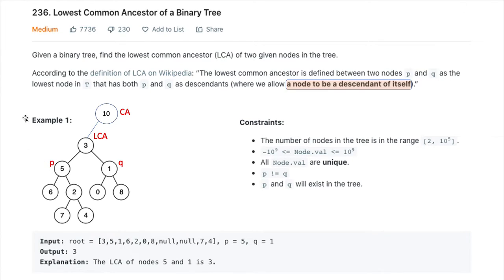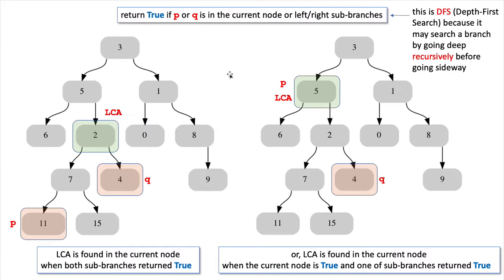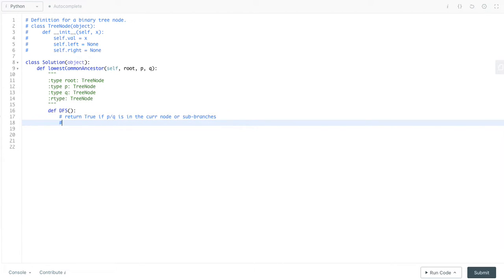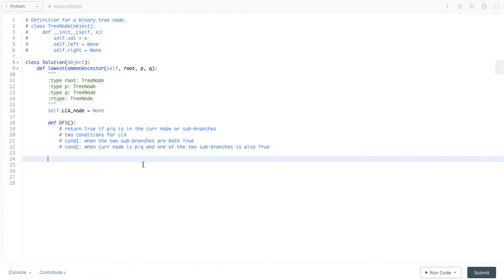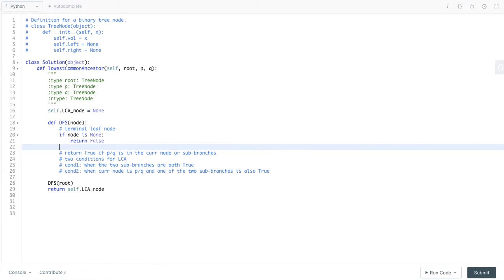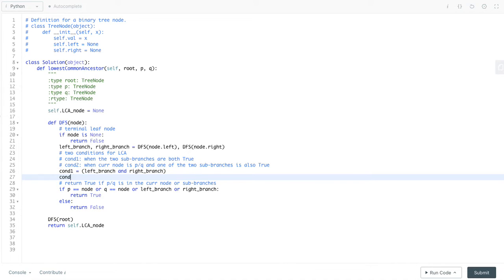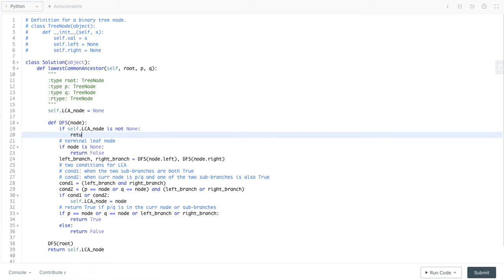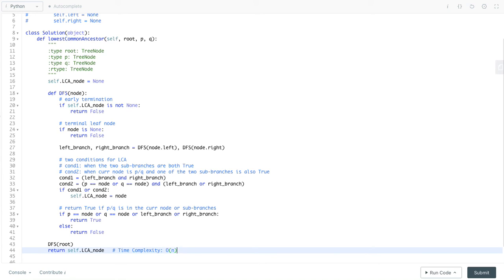Lowest Common Ancestor of a Binary Tree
Name: Lowest Common Ancestor of a Binary Tree
Category of Data Structure: Trees and Graphs
Category of Technique: Depth-First Search, Recursion
Difficulty: Medium

Complexity Analysis of the Answer:

1. Depth-First Search, Recursion